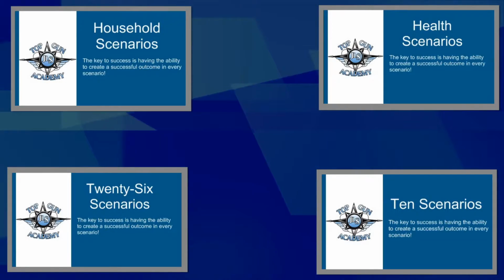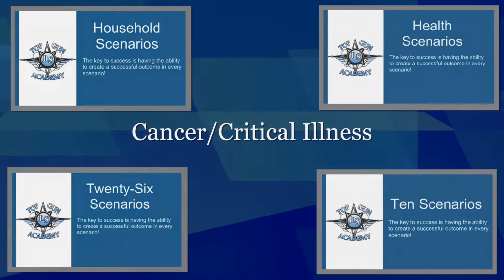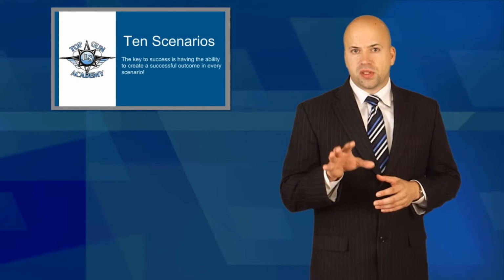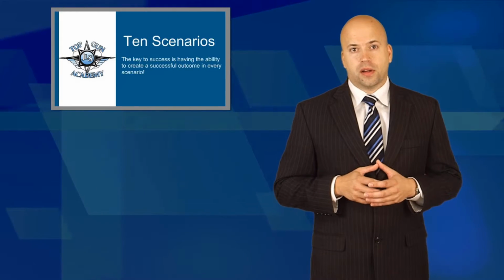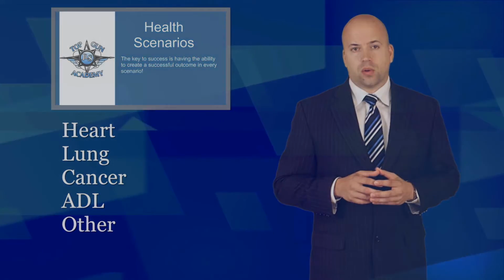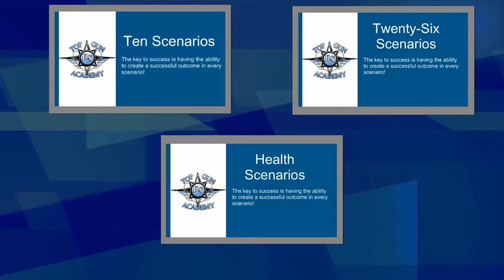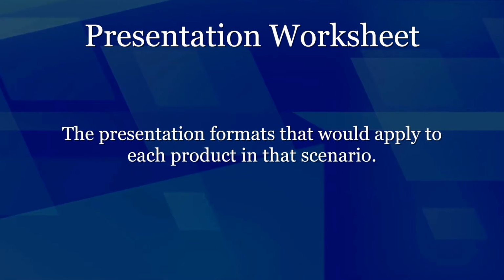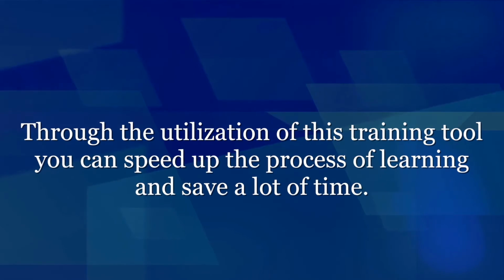Maximize Your Agent Training Experience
Increase your income faster by accelerating your learning process!